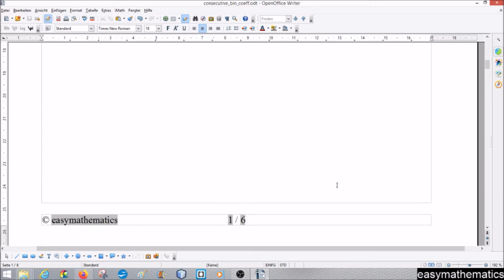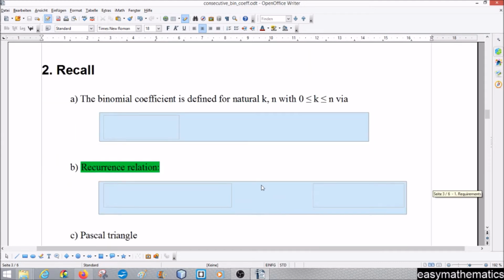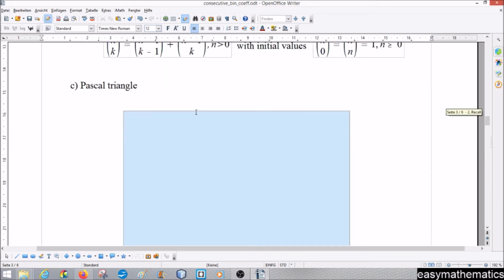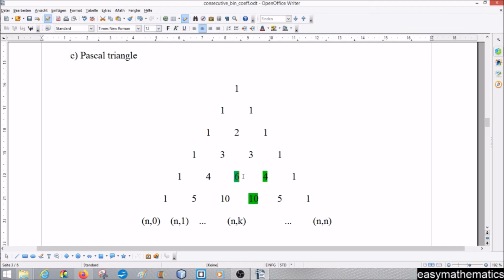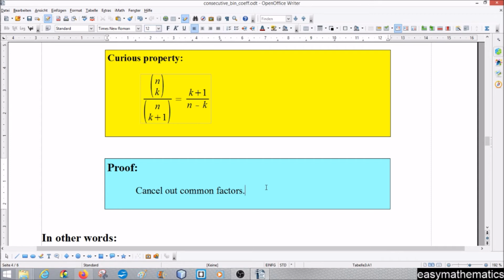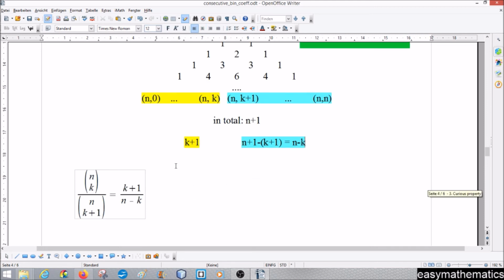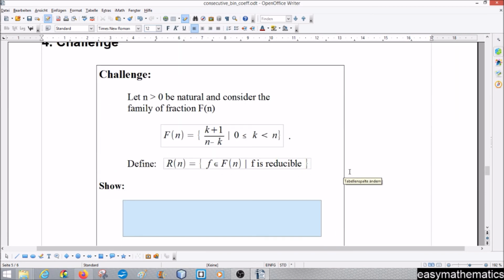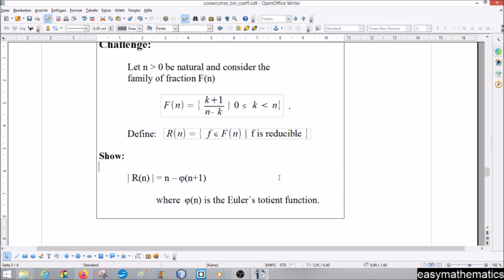Curious property in Pascal triangle + Challenge: reducible fractions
Hello,

the last days I played around with a curious property of the pascalian triangle which I spotted.

I am pretty sure that I am not the first who spot this. :D
But I feel sorry to say that I can not mention a name who "discovered" this earlier.

This funny property is about the ratio of two consecutive binomial coefficients.

For that we make a short recall and to let you play around with that I created a challenge for this ratios.

Have fun!